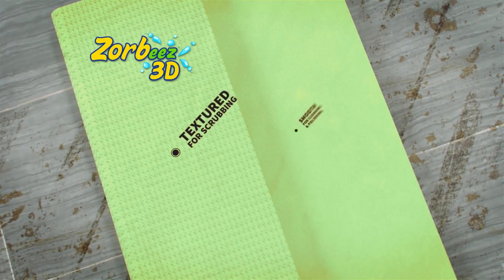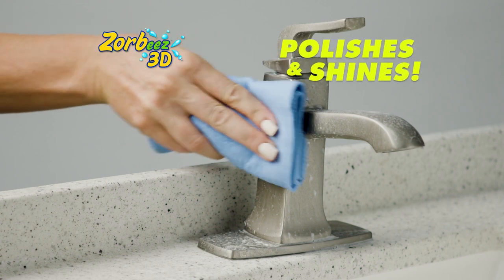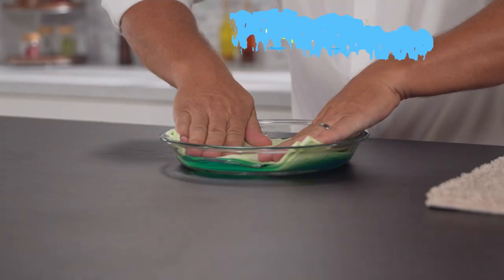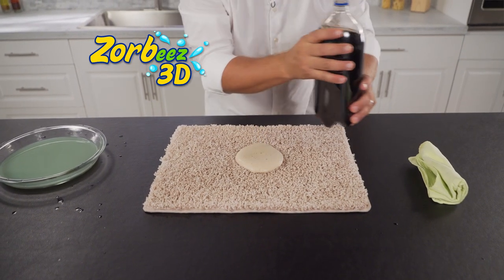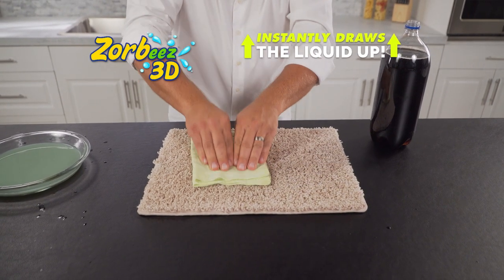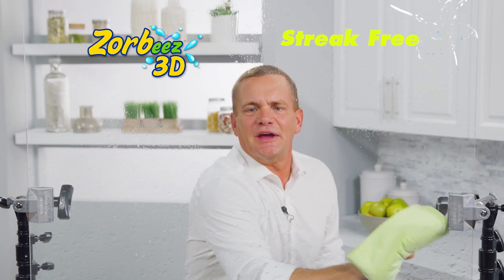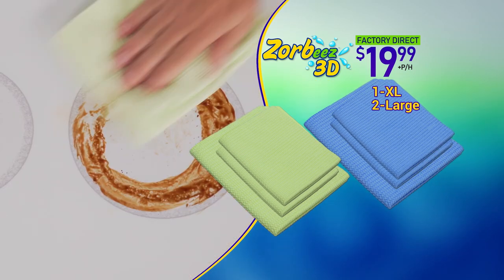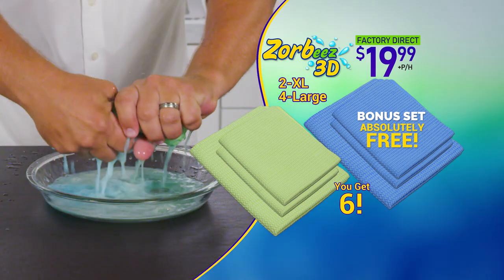Zorbeez Multi-Purpose Shammy